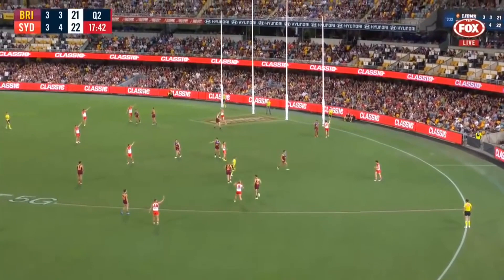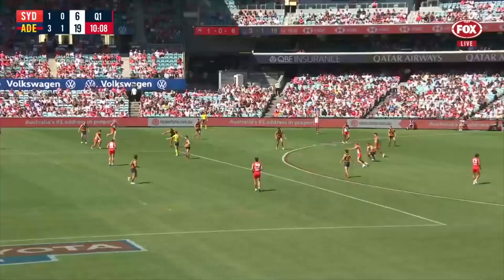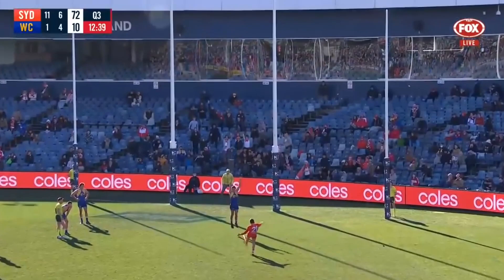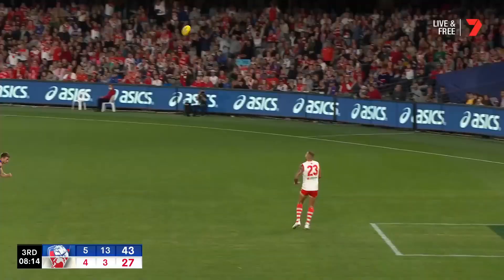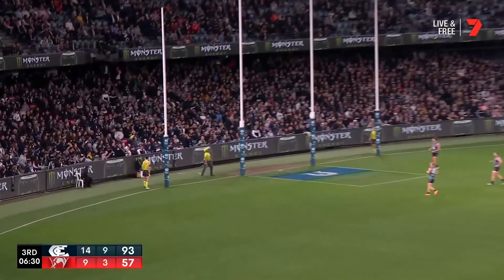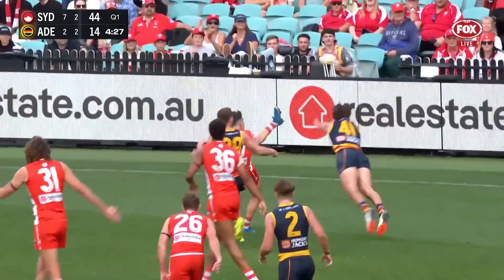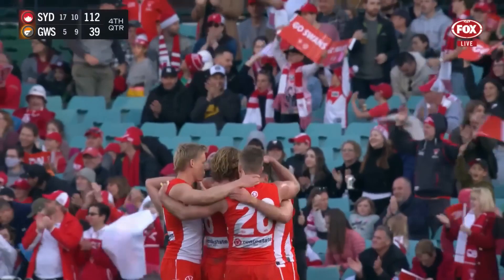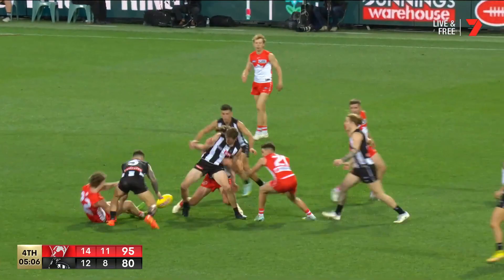Errol Gulden Career Highlights So Far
On the back of Gulden's brilliant outing in the previous practise match I decided to compile the highlights of Gulden's career across his first two seasons. Enjoy!